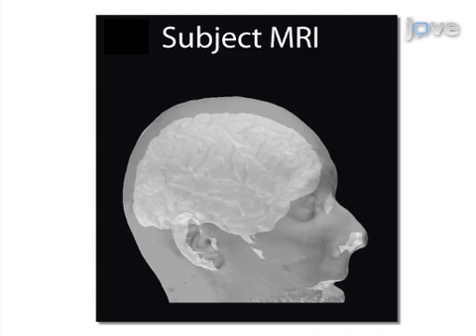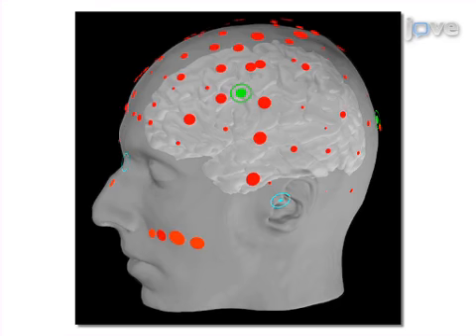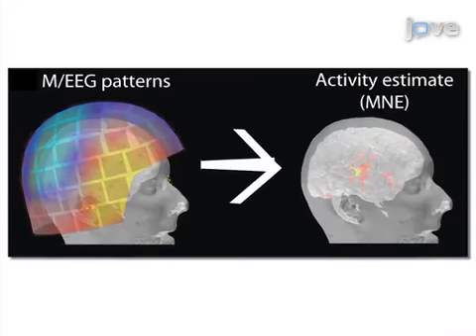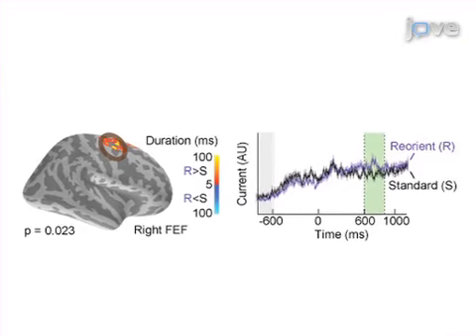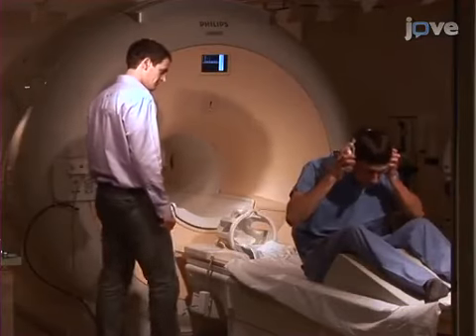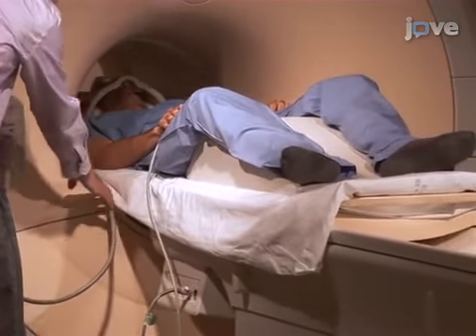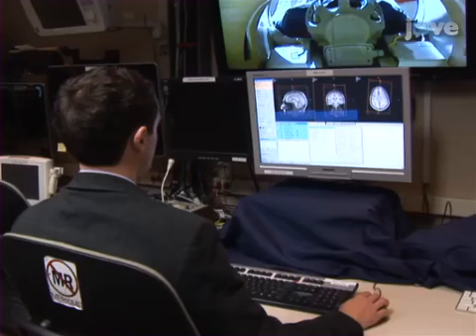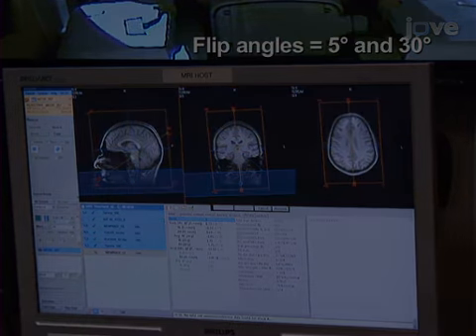Simultaneous MEG/EEG & Anatomically-Constrained Minimum-Norm Estimates l Protocol Preview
Mapping Cortical Dynamics Using Simultaneous MEG/EEG and Anatomically-constrained Minimum-norm Estimates: an Auditory Attention Example -  a 2 minute Preview of the Experimental Protocol

Adrian K.C. Lee, Eric Larson, Ross K. Maddox
University of Washington, Department of Speech & Hearing Sciences, Institute for Learning and Brain Sciences;

We use magneto- and electroencephalography (MEG/EEG), combined with anatomical information captured by magnetic resonance imaging (MRI), to map the dynamics of the cortical network associated with auditory attention.